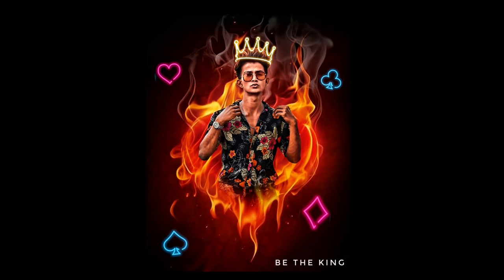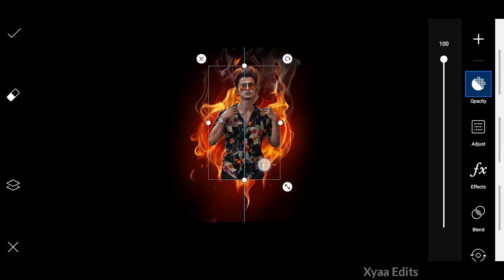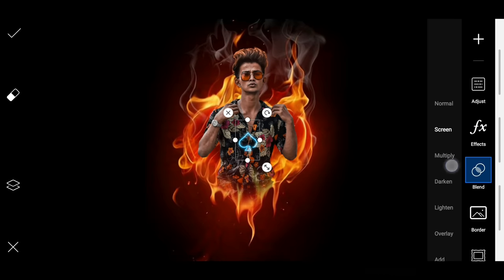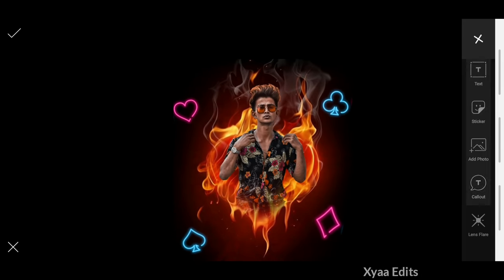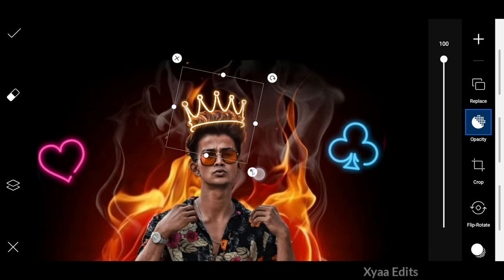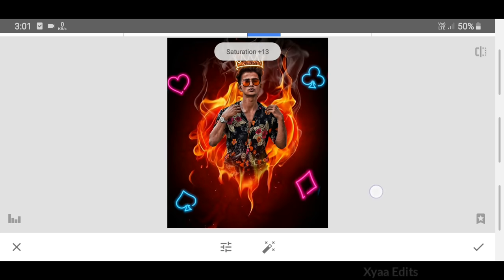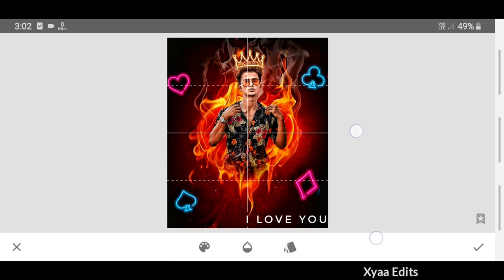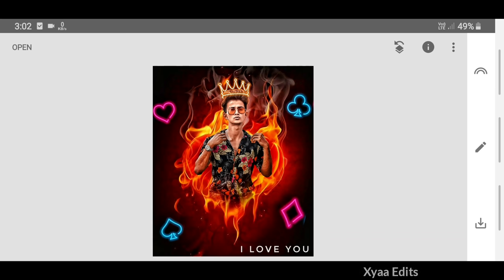Picsart Fire Love Concept🔥| Picsart Photo Editing | Picsart Editing New Style | Xyaa Edits 🔥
Hie friends i am Navin my channel is all about Photo editing Tutorials and mobile graphic designing and Photo editing Manipulation Tutorials and also logo designing. I generally use Lightroom, Snapseed, Picsart, Pixalab Applications for my photo editing Teaching Tutorials. I hope You learn something(Photo Editing) from my tutorials.

Friends this are my top Picsart Photo Editing Tutorials from my channel and this picsart editing tutorials are my favorite too.

I hope you guys watch this picsart editings. And learn this photo editing in picsart.